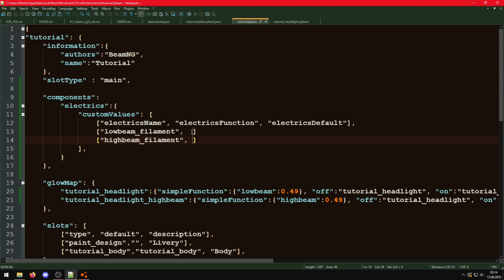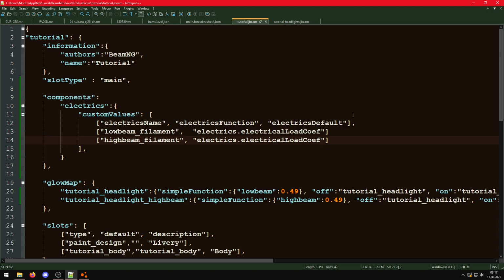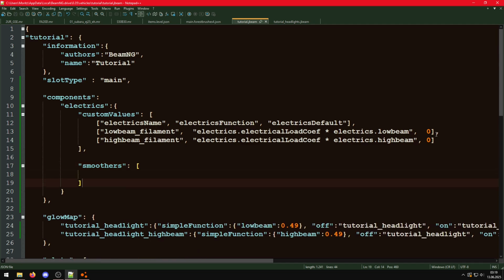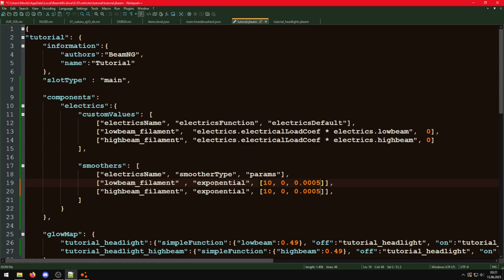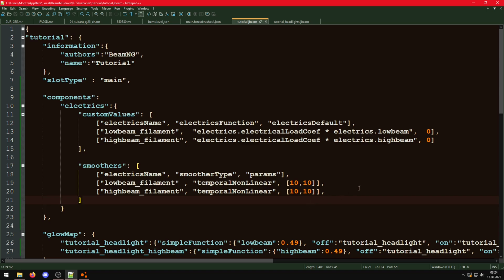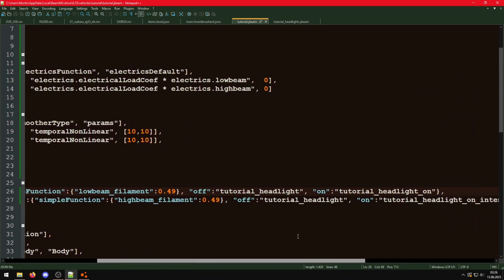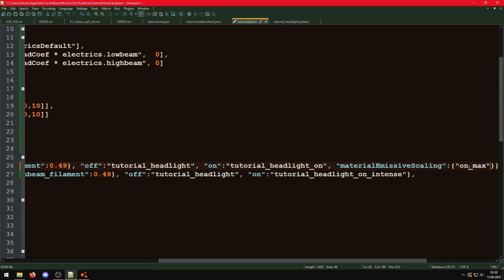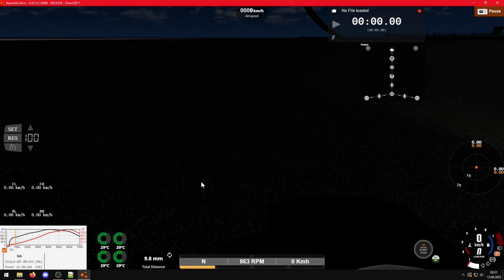Custom Vehicle Electrics and Smoothers | BeamNG.drive Modding Tutorial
Find the full list of functions available in the Lua expression

Setup:
CPU: Ryzen 5 5600x
RAM: Corsair Vengeance 16GB
GPU: XFX Radeon Rx 6600
MoBo: Gigabyte B550M DS3H
Operating System: Windows 10 64_Bit